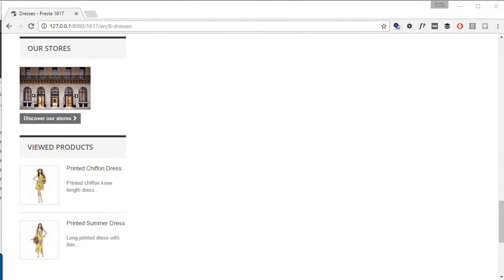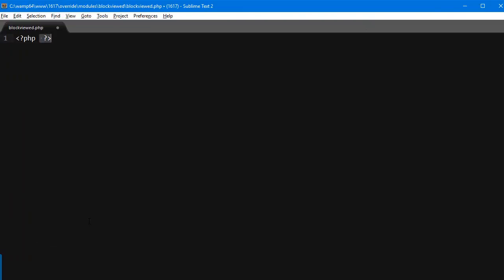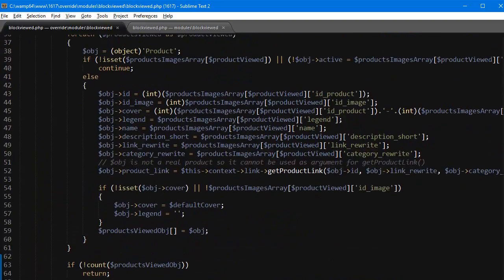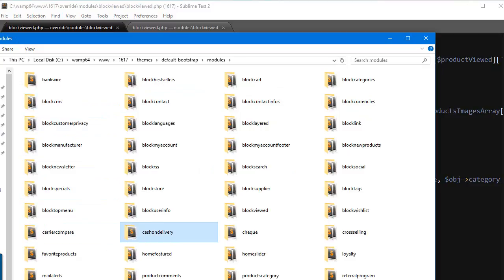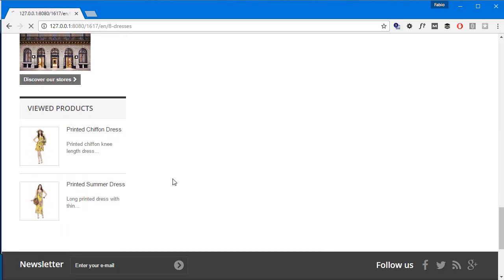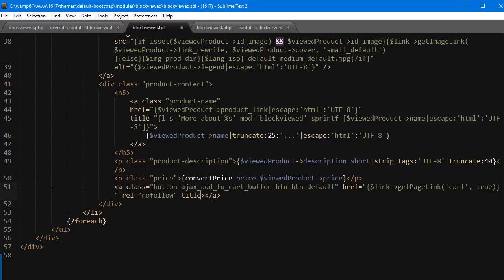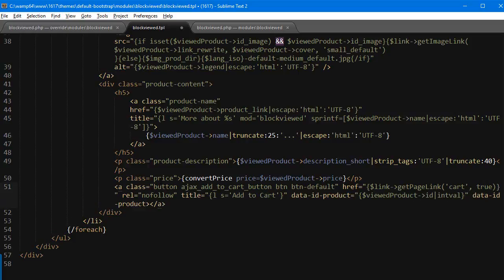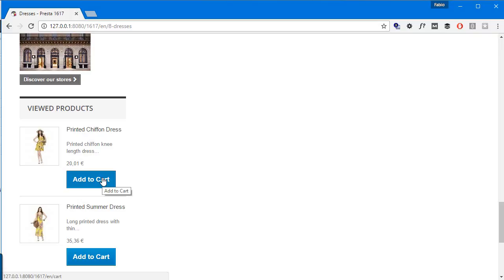Display price and Add to Cart in the viewed Products Block in PrestaShop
In this quick video tutorial, we will add the price, as well as an add to cart button, to the viewed products block in PrestaShop